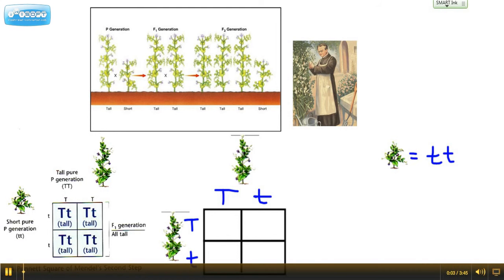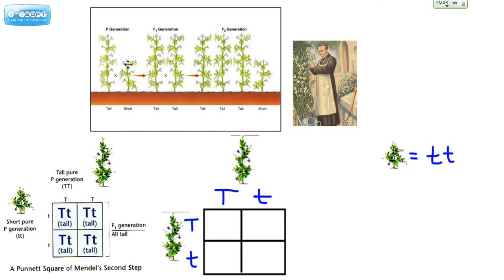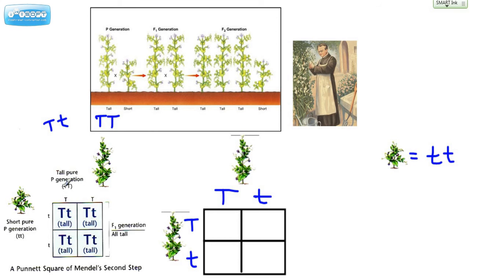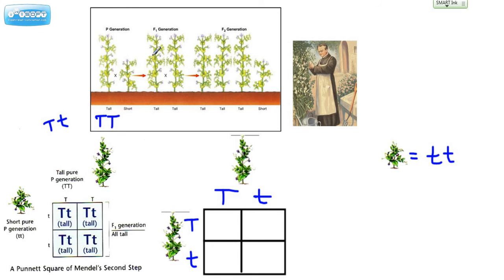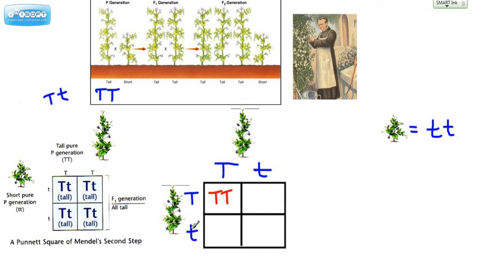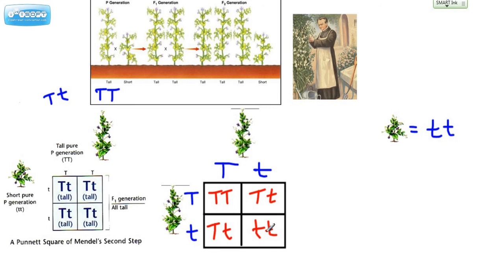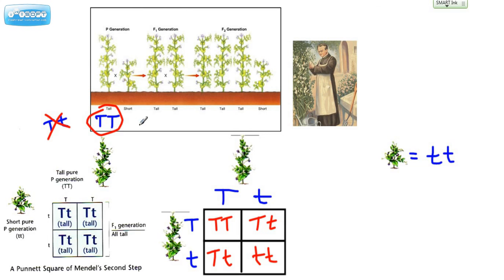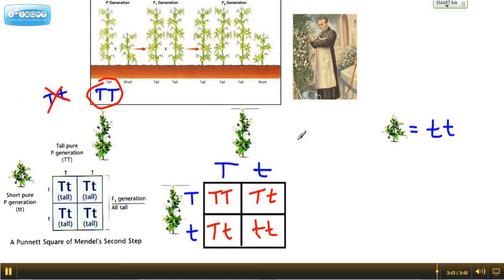Mendel's Pea Plants P Generation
Explore what Gregor Mendel discovered about dominant and recessive alleles.